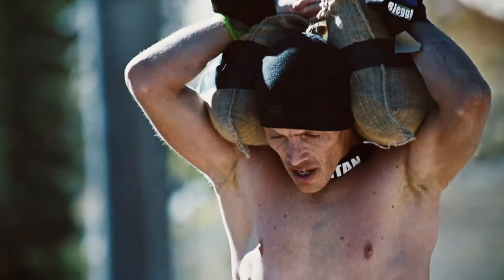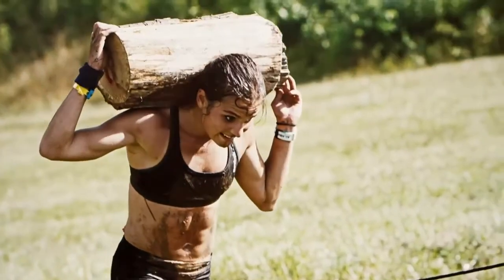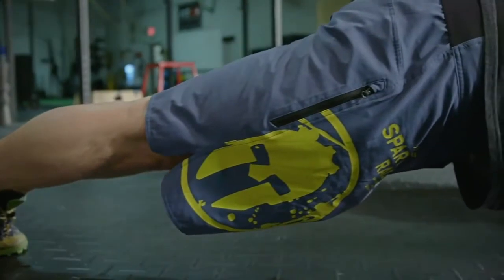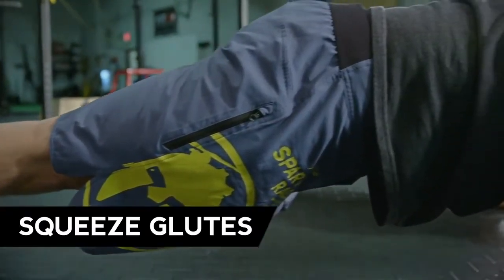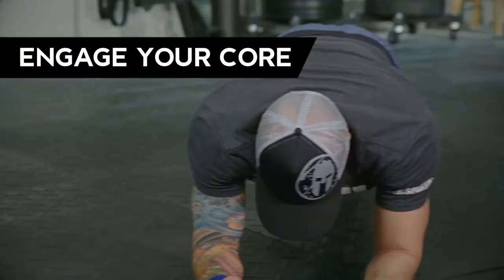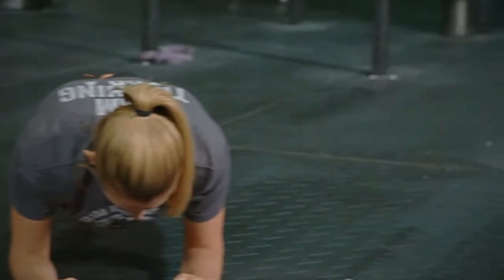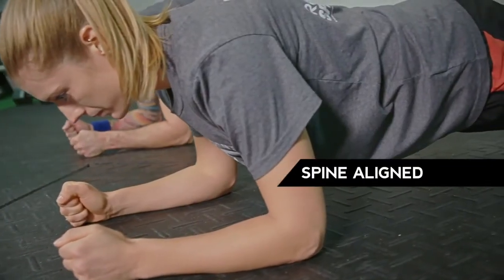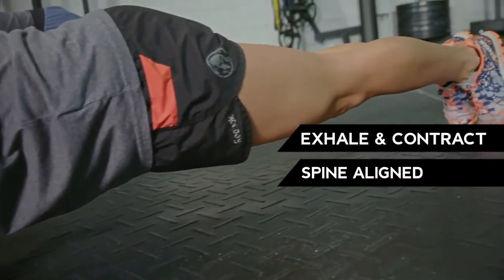Workout of the Day | Planking | Spartan Canada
Get ready to engage your arms, glutes, shoulders, and back with the plank.